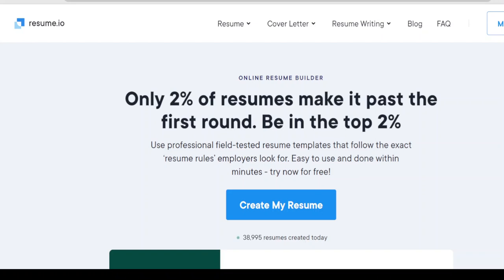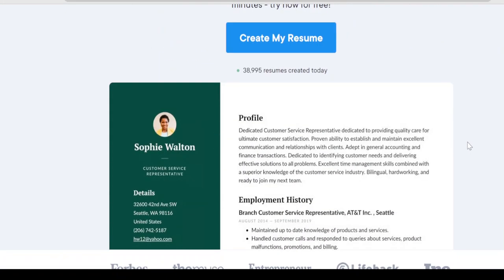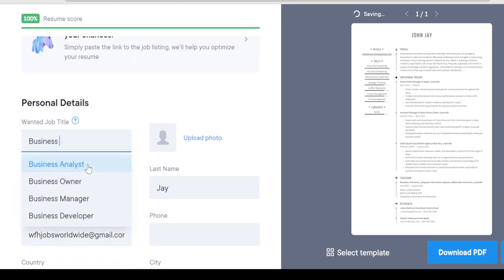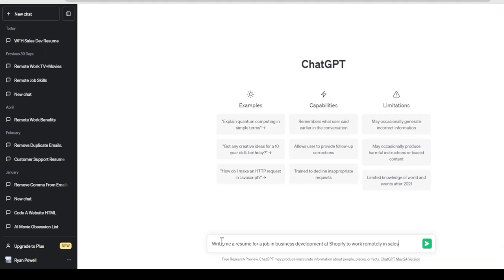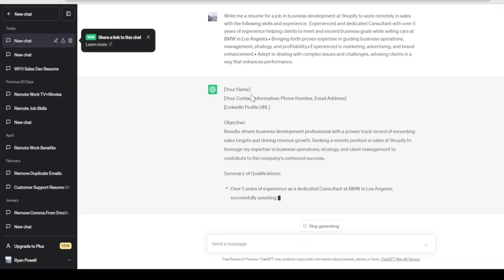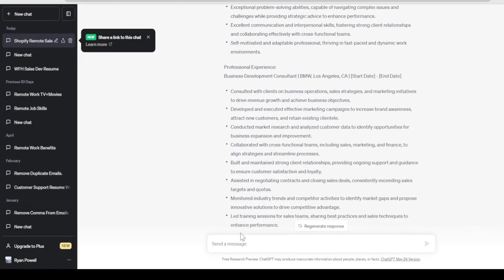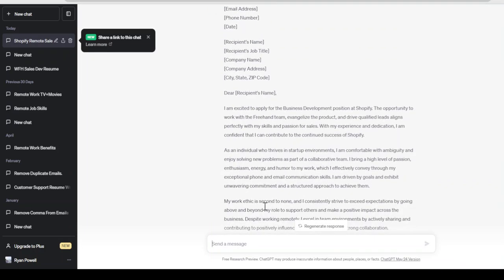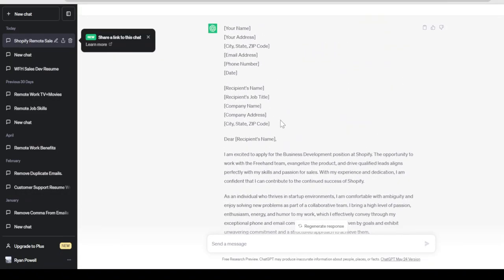Write a resume in 1 minute or less using ChatGPT for a worldwide WFH job.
Here's how to write a great resume to get that remote job you're looking for using AI and ChatGPT. Good luck and get remote money!